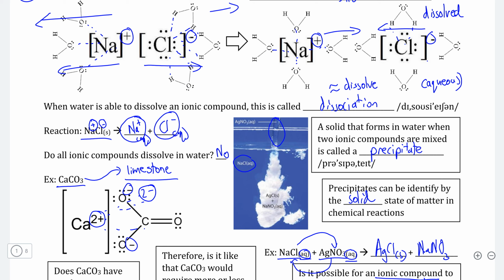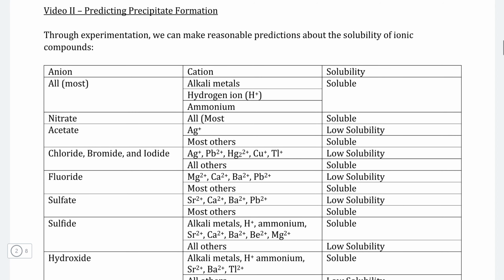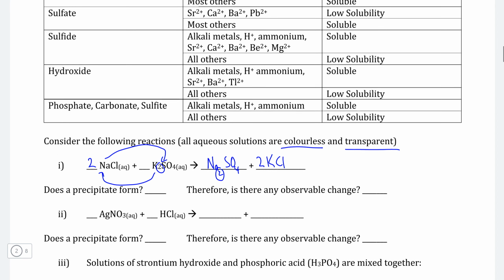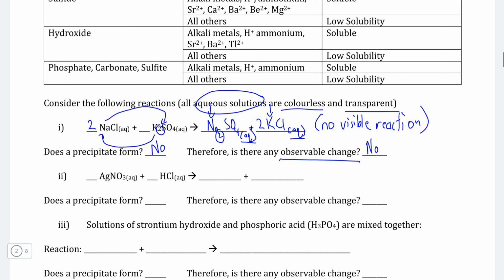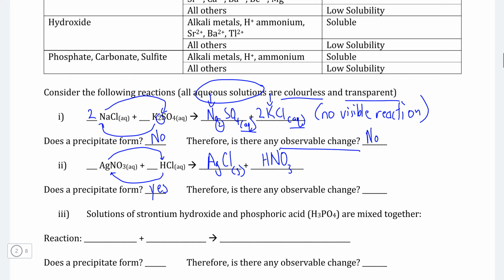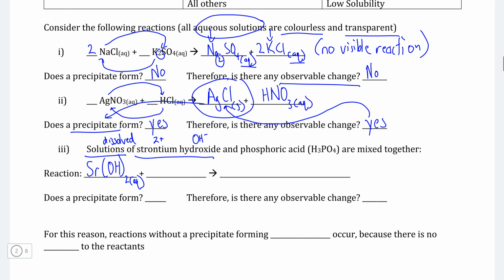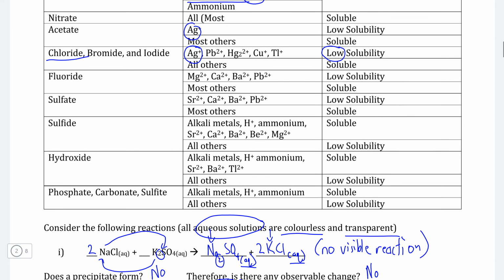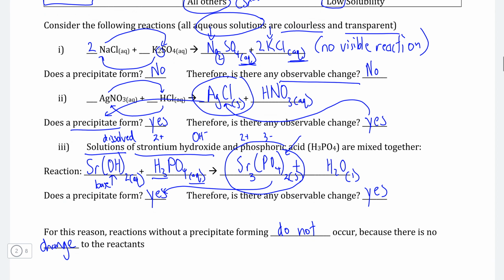Chemical Reactions III, Video II - Predicting Precipitate Formation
Instructional video demonstrating how to use the solubility prediction table to accurately predict whether a precipitate compound will form in double displacement reactions.